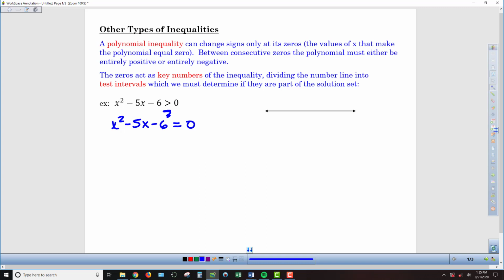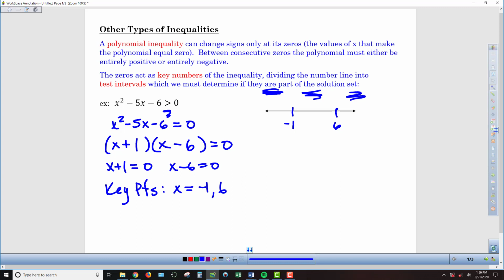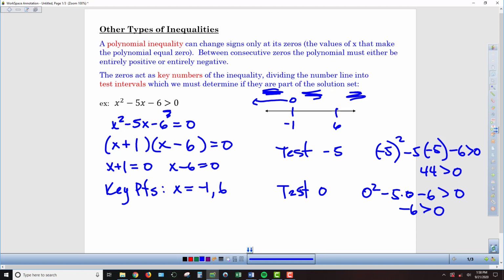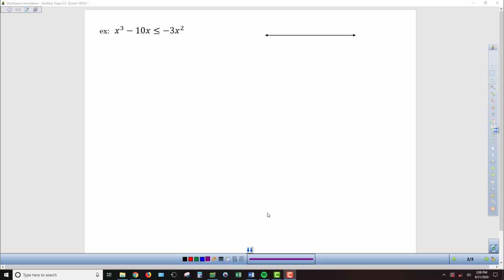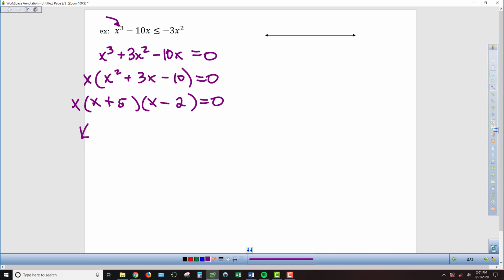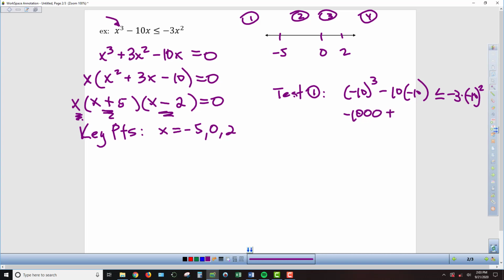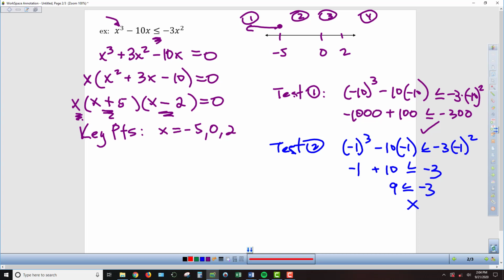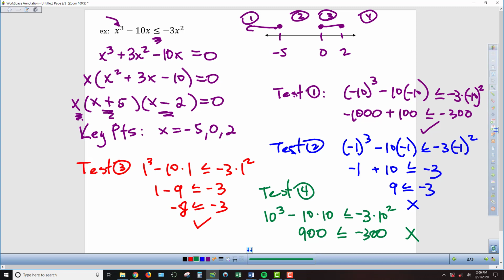A2PCH Chapter 1-8 Other Types of Inequalities - Lesson Video 1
Examples of how to solve polynomial inequalities using key points and testing solution regions on the number line.